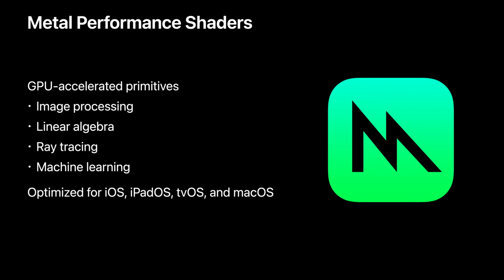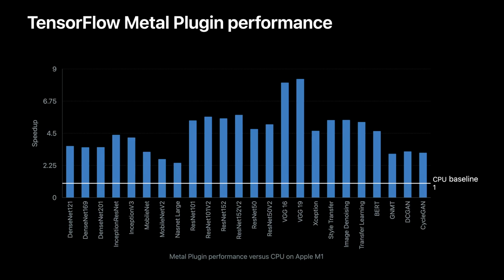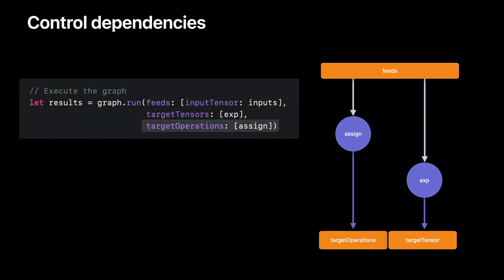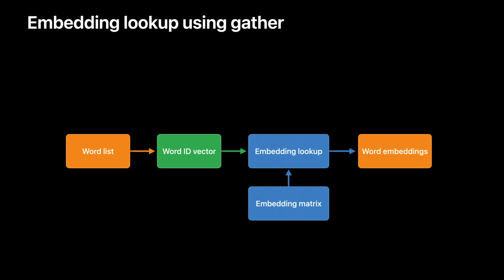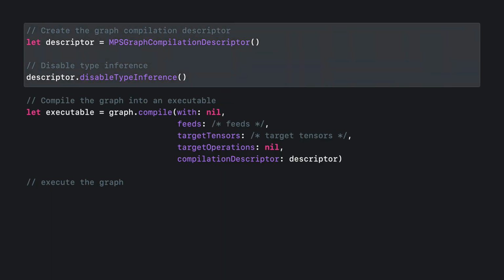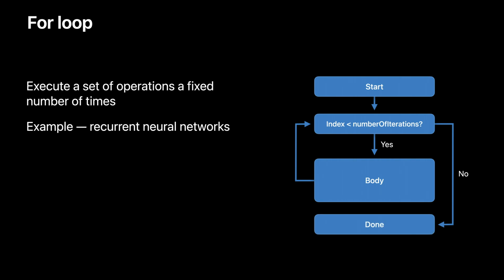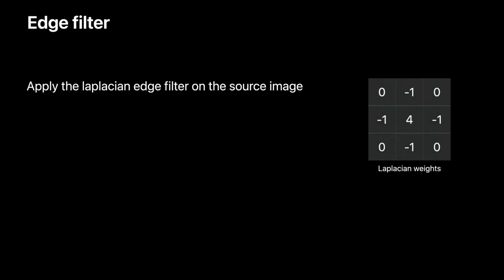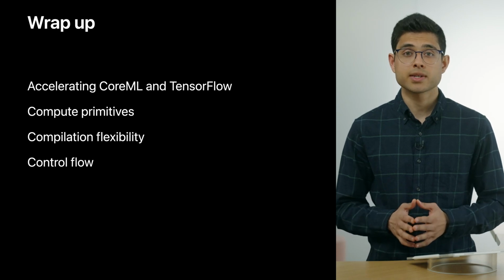WWDC21: Accelerate machine learning with Metal Performance Shaders Graph | Apple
Metal Performance Shaders Graph is a compute engine that helps you build, compile, and execute customized multidimensional graphs for linear algebra, machine learning, computer vision, and image processing. Discover how MPSGraph can accelerate the popular TensorFlow platform through a Metal backend for Apple products. Learn how to add control flow to your graphs, manage the graph compilation for optimal performance, and use the MPSGraph operations to accelerate the hardest compute applications with only a few lines of code.